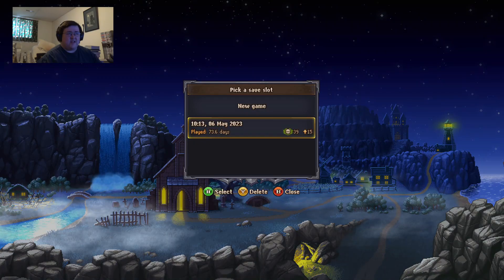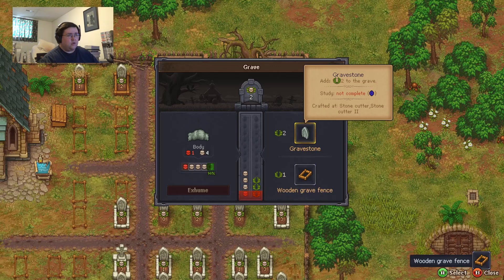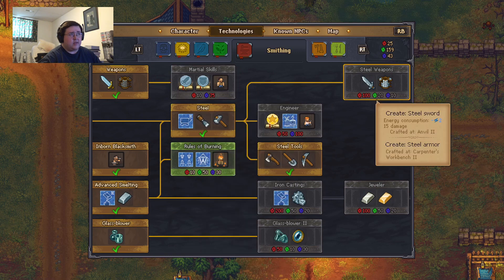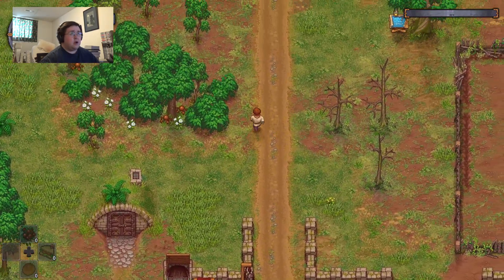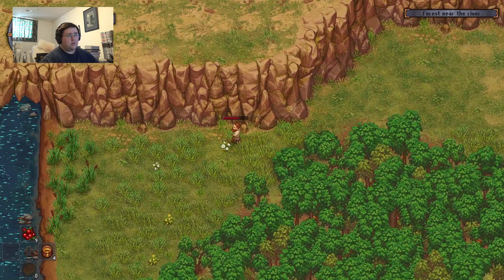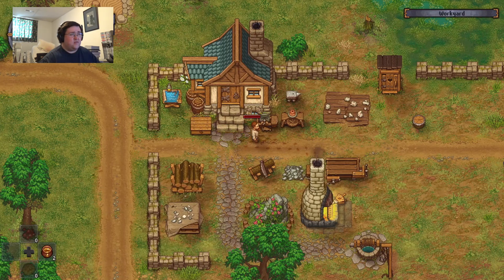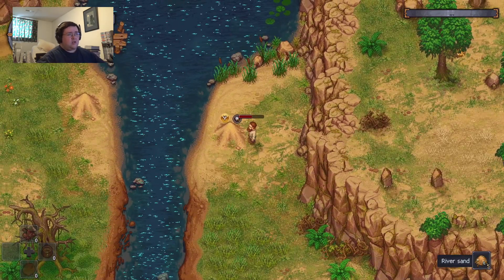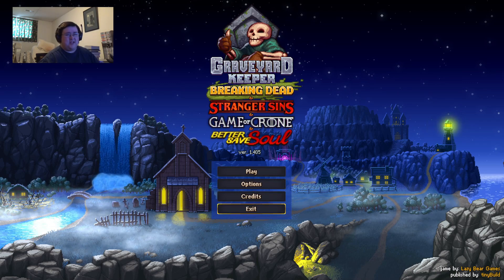Graveyard Keeper #23 - Looking Better Than Before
Getting the graveyard improved any way possible does feel good, even though it wasn't much of an improvement. I am not sure what else I can do to improve the graveyard at this time, but I am willing to try anything at this point.